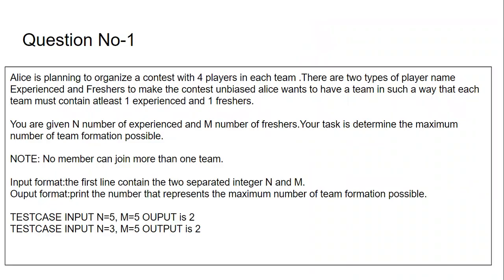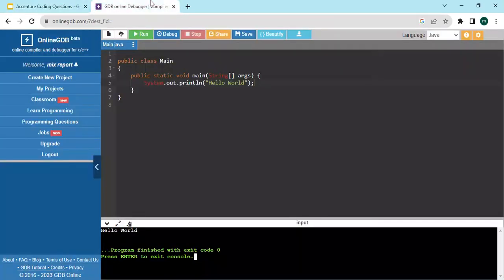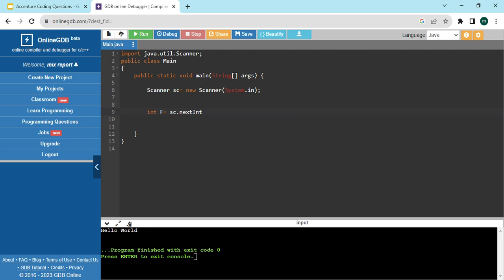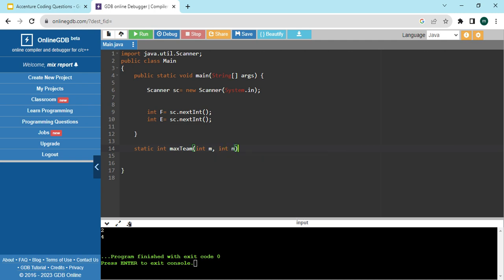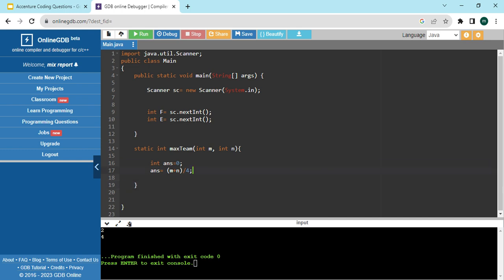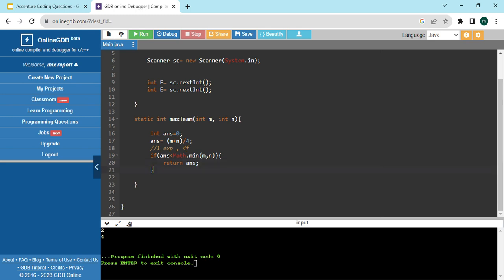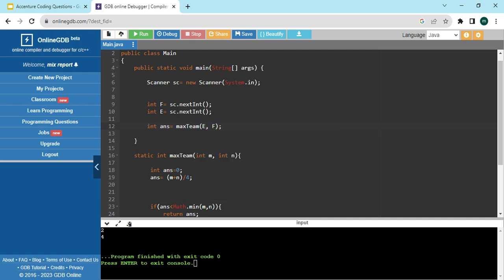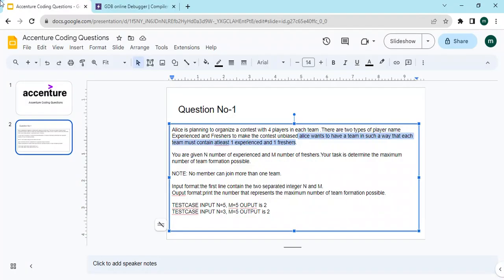Latest Accenture Coding Question & Answer | Coding Question Asked in Accenture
In this video we have seen the latest coding question of Accenture that is asked recently.

Checkout Our Previous Video-